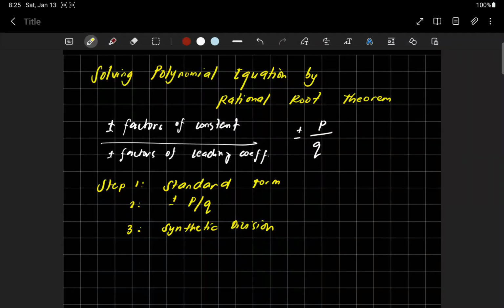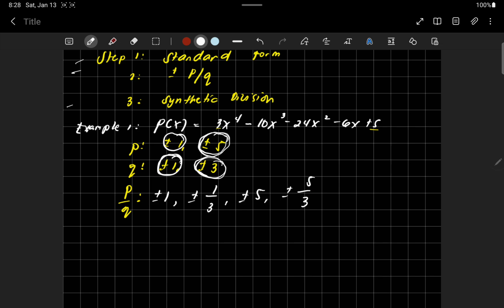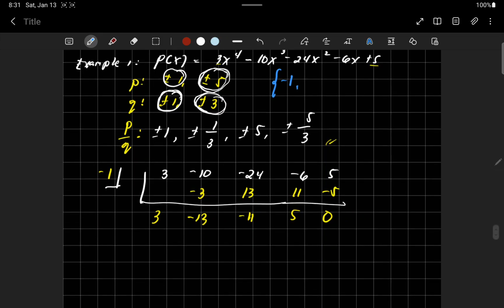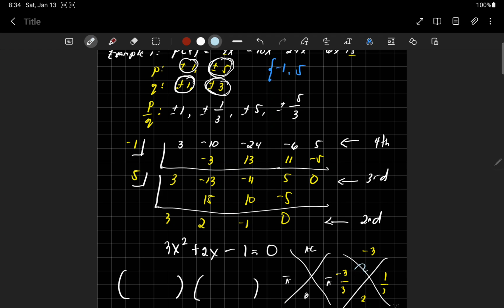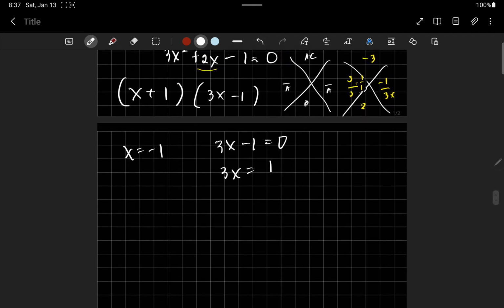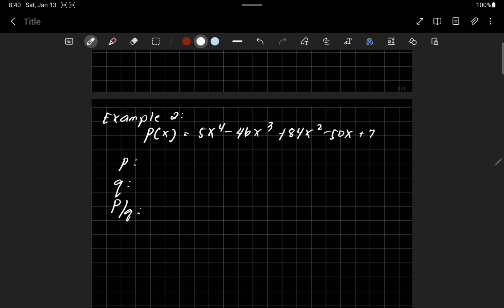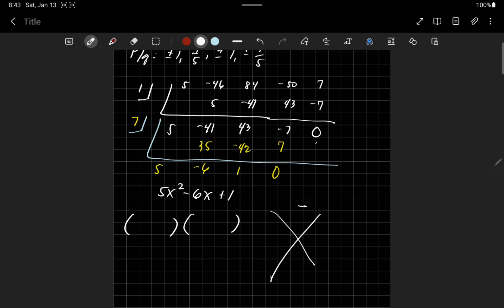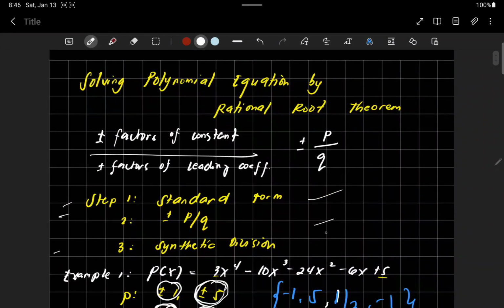Solving Polynomial Equation by Rational Root Theorem